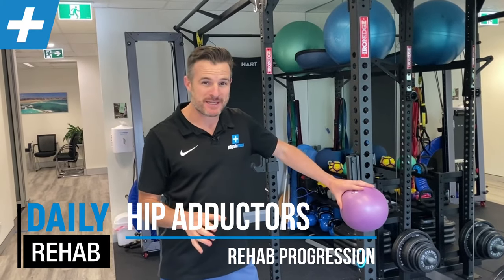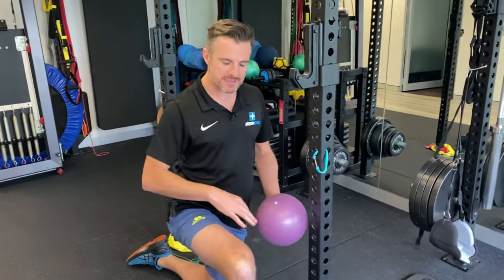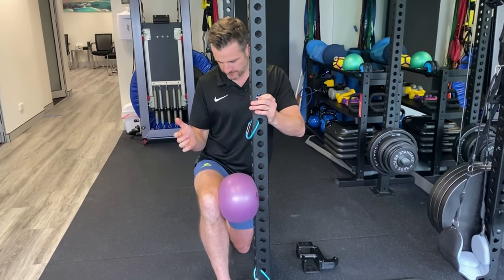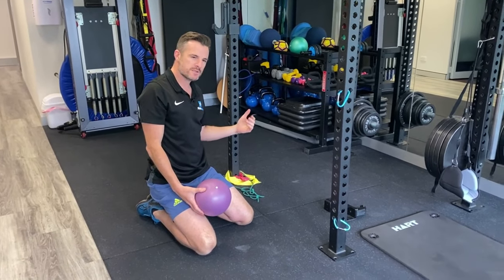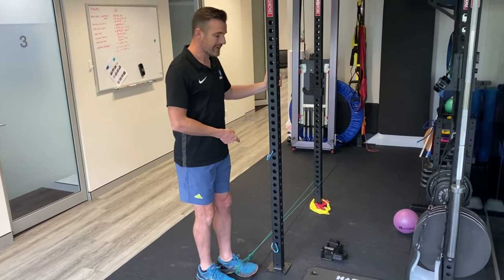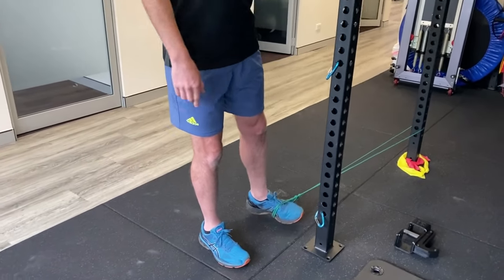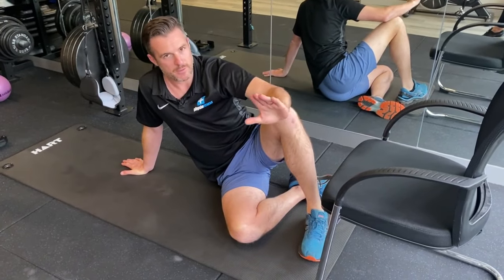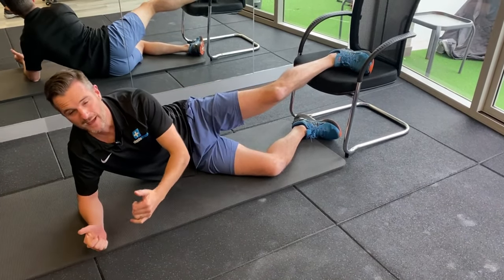Hip Adductor (Groin) Exercise Strengthening Progression | Tim Keeley | Physio REHAB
This week's daily REHAB  we dive into Hip Adductor (the Groin) strengthening exercises that we use in rehab for groin strains, adductor tendinopathies and acute tendon injuries from the acute phase, right through to return to sport. This progressions starts of isometrically, and ironically ends isometrically as well. Check the commentary for the ins and outs.